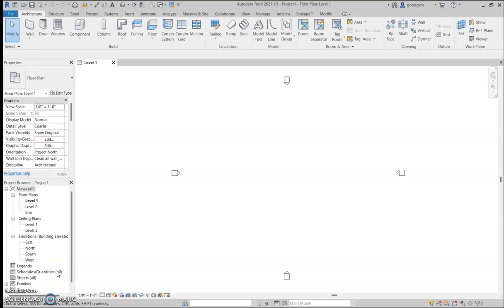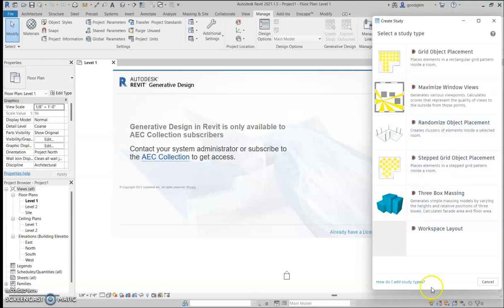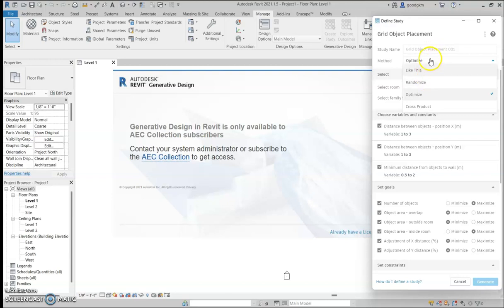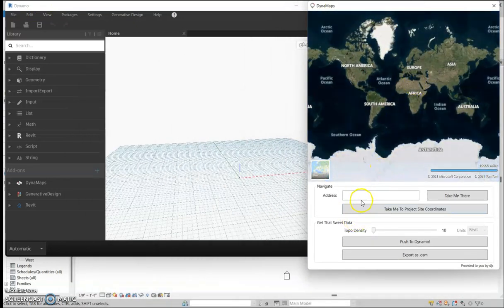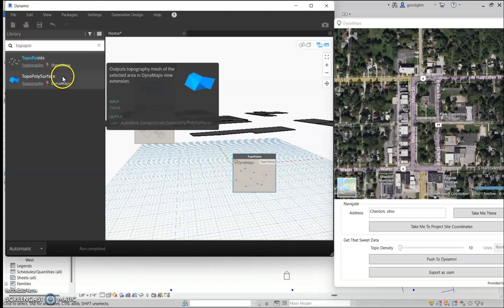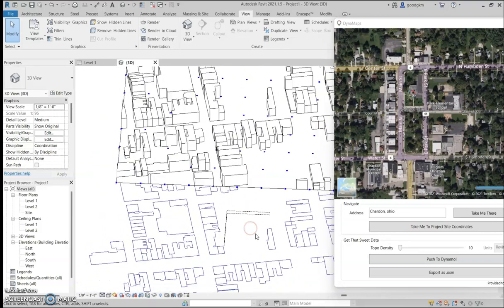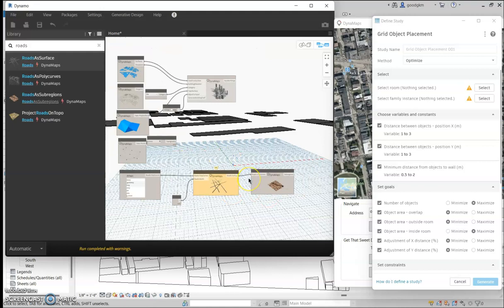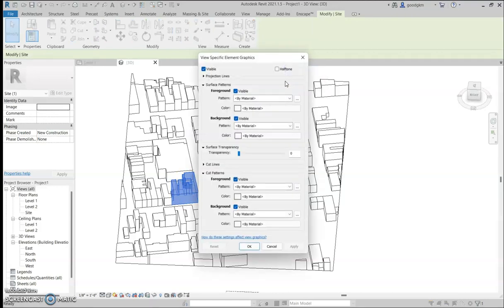Dynamaps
How to create a realistic 3D site plan quickly in Revit using Dynamaps